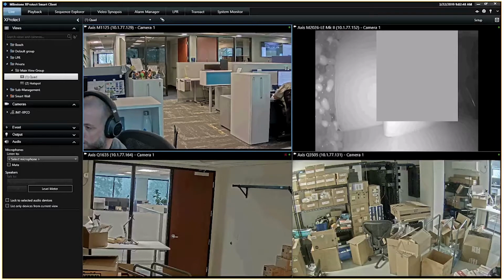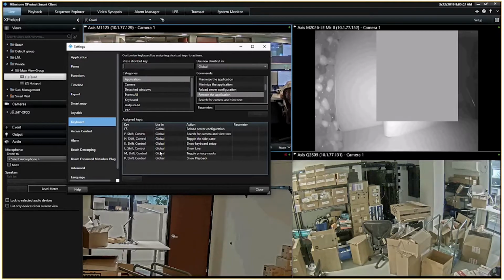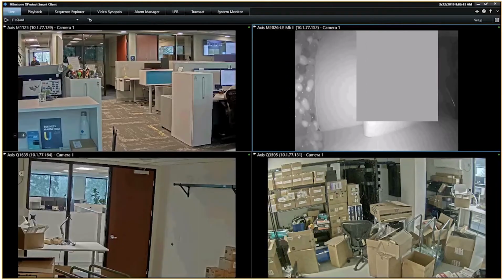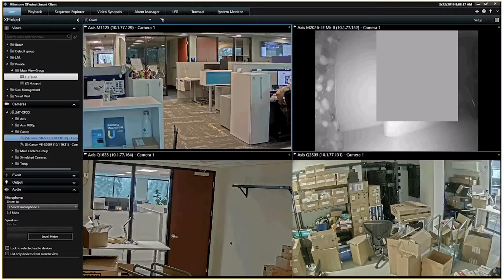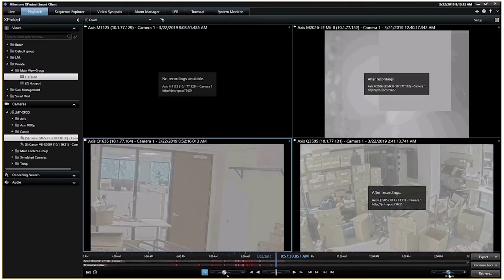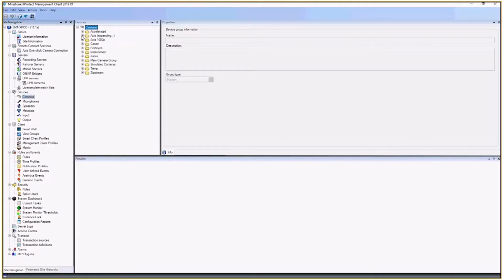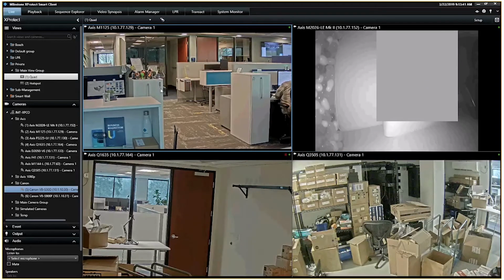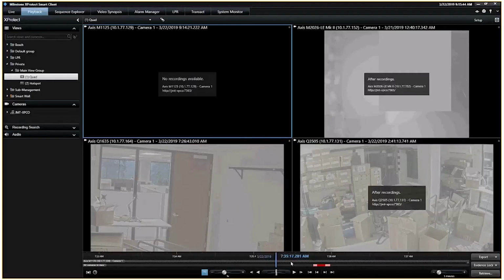Smart Client Keyboard Shortcuts